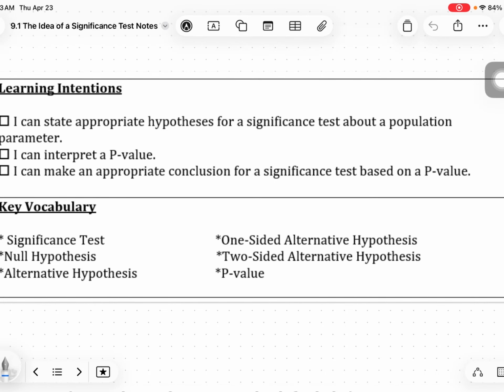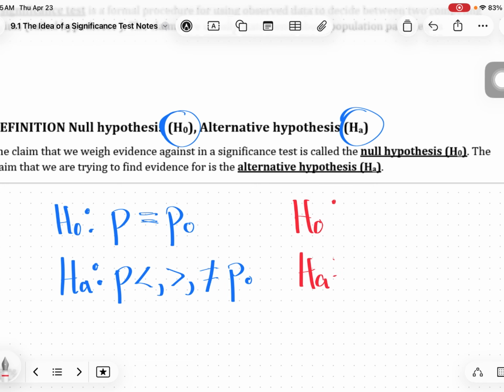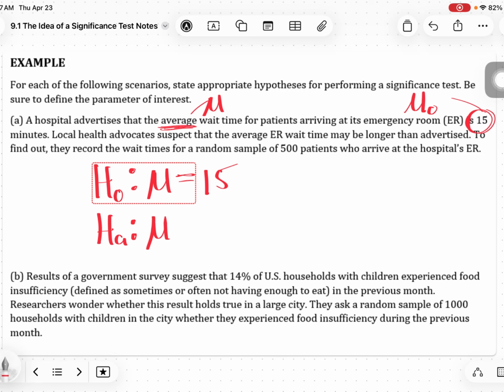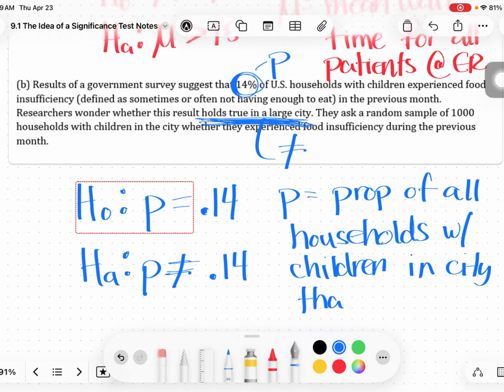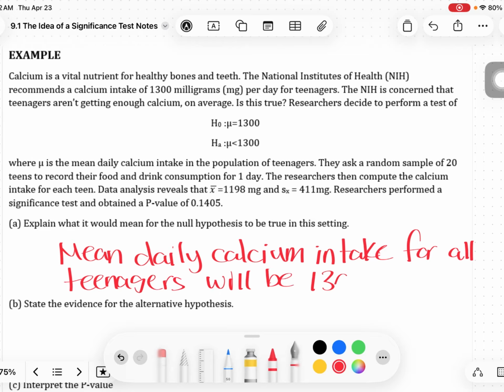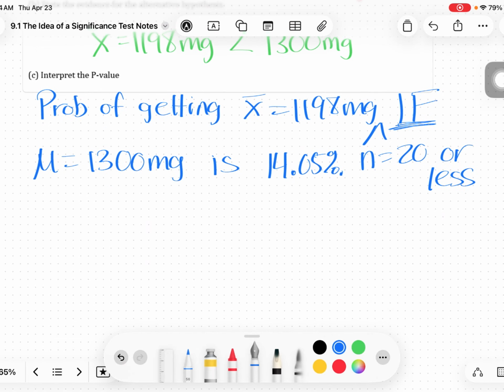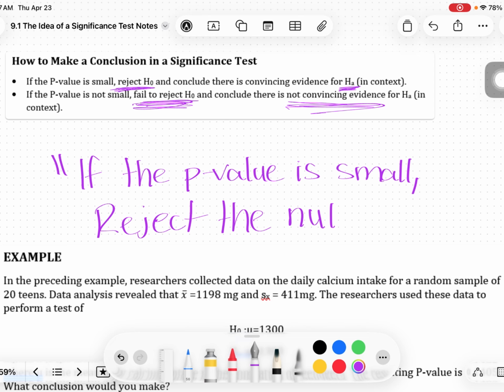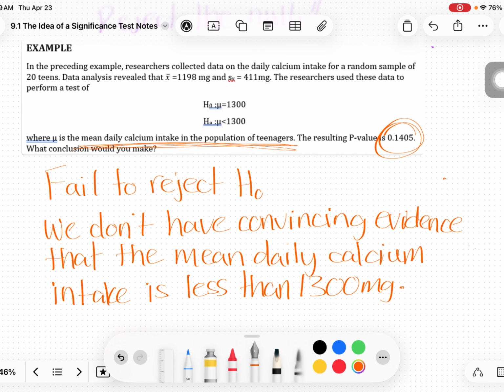9 1 Lesson The Idea of a Significance Test